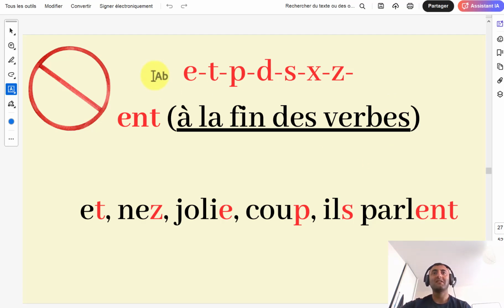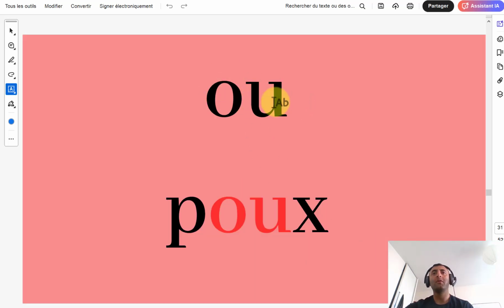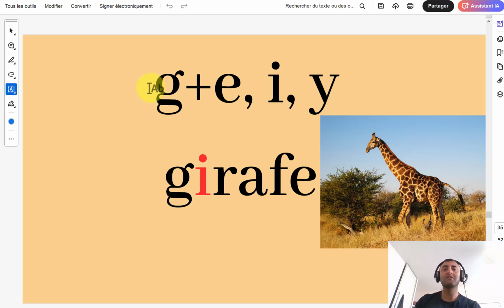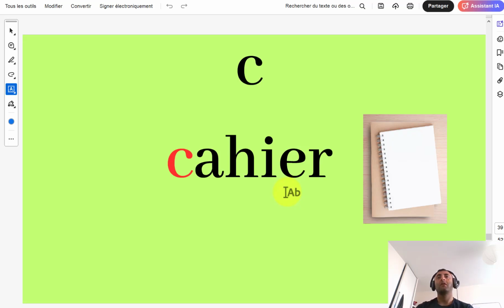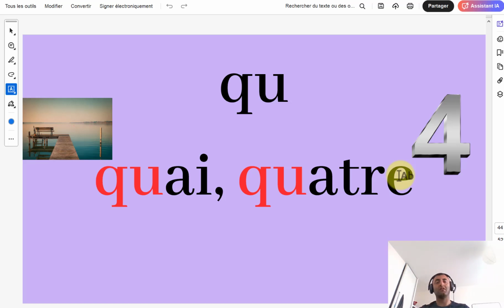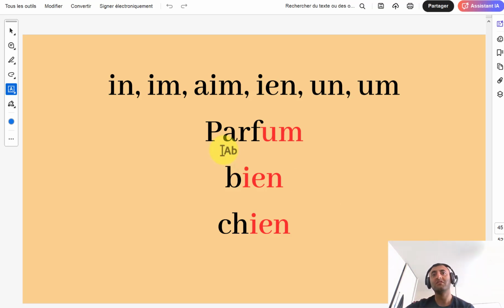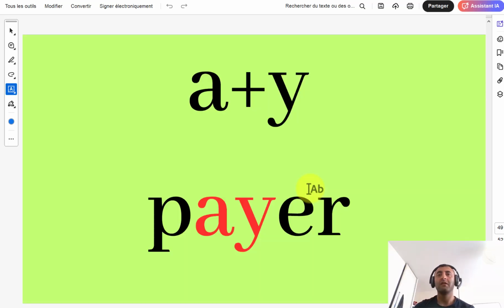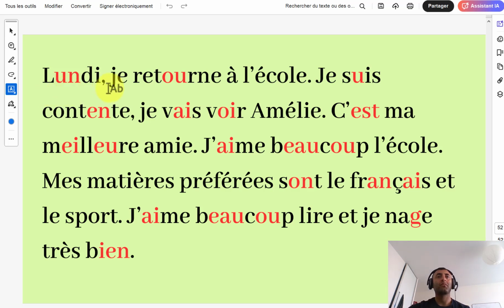French Alphabet: Letters & Sounds Guide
Master the French Alphabet & Letter Combinations! 🇫🇷✨

In this video, you’ll learn how to pronounce every letter of the French alphabet, as well as the most common letter combinations like ch, ou, on, and ai. Perfect for beginners who want to build a solid foundation in French pronunciation!

🔹 Learn the correct sounds of each letter
🔹 Discover essential letter combinations
🔹 Improve your French accent naturally

Whether you're starting from scratch or brushing up your skills, this guide will help you sound more like a native speaker.